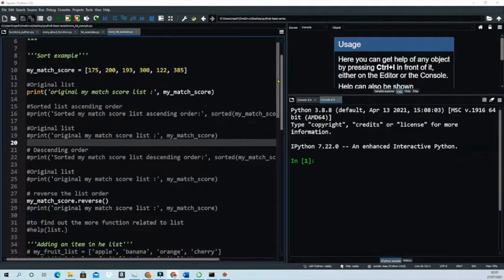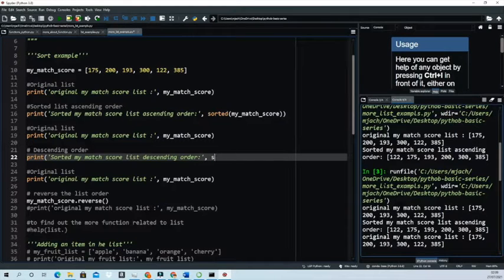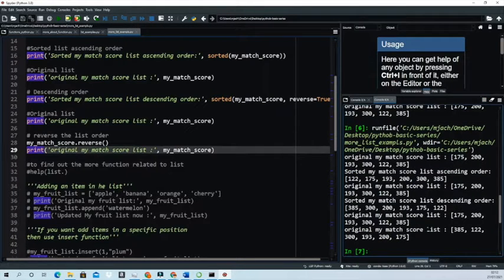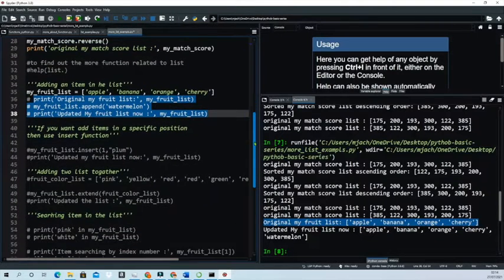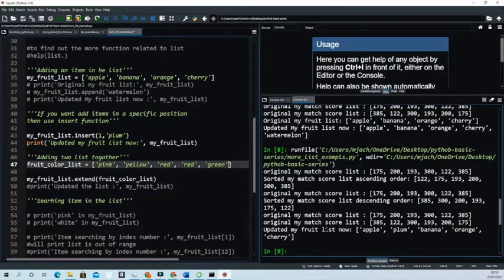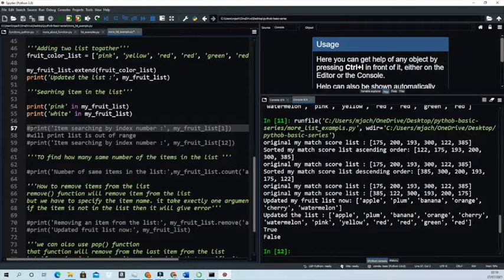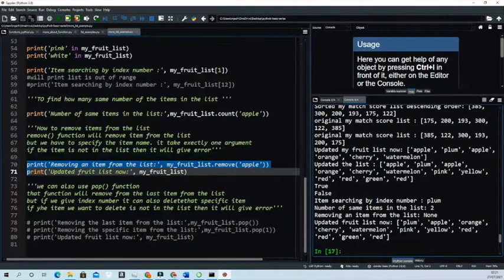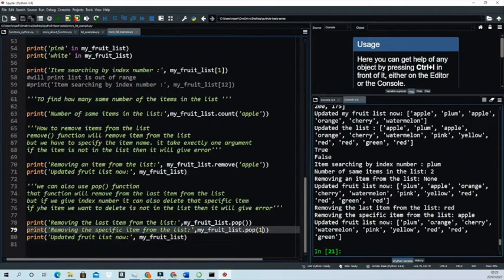List built in function examples part - 15